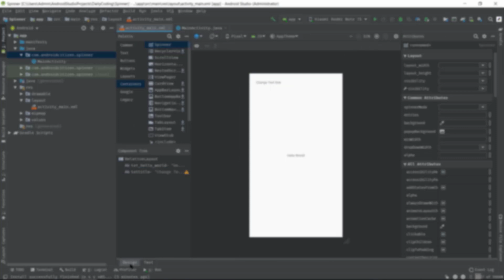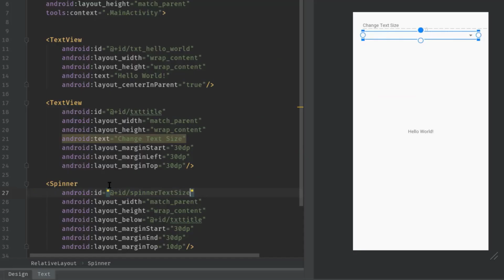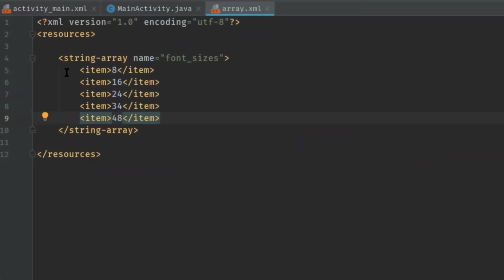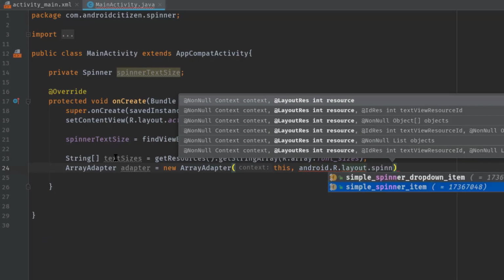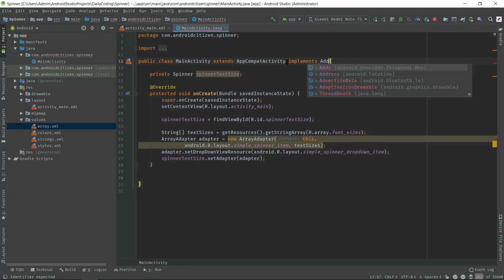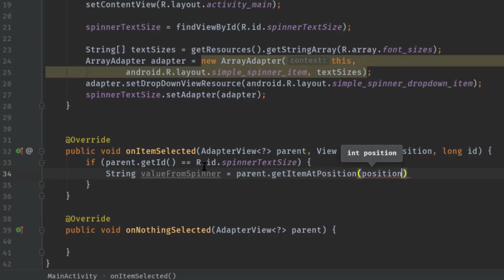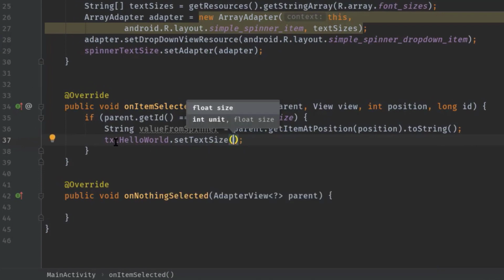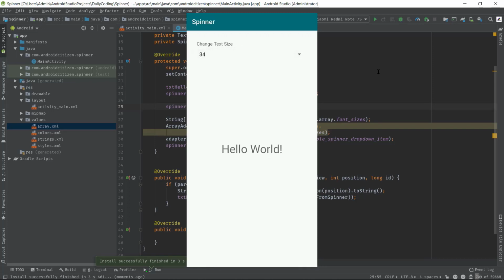How to use Spinner Container | Create a drop-down list in Android Studio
In this video, you will learn how should you implement Spinner Container or Drop-Down List for your Android Applications. Or create a drop-down list in android studio.
Spinners provide a quick way to select one value from a set. In the default state, a spinner shows its currently selected value. Touching the spinner displays a dropdown menu with all other available values, from which the user can select a new one.

1. It's free (you just need the google mail account)
2. Up to date (every my videos in your mail)
3. Help me to grow up this channel